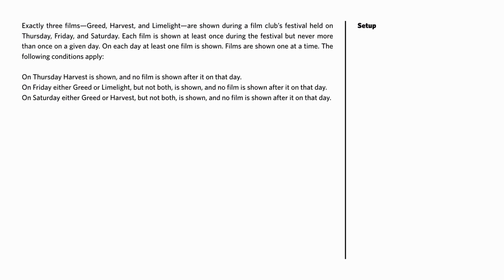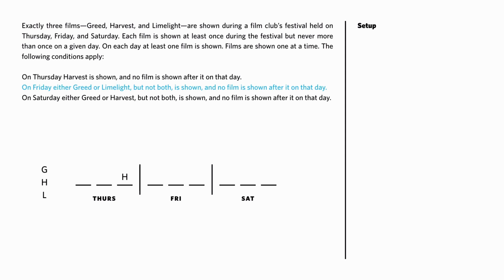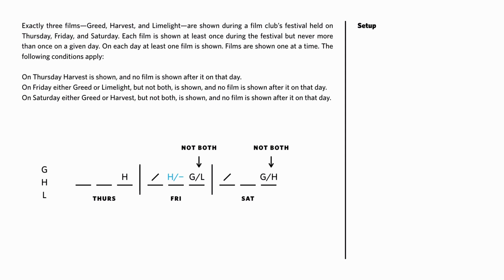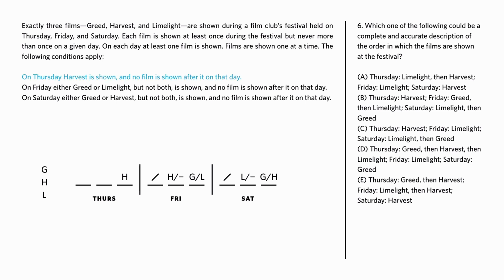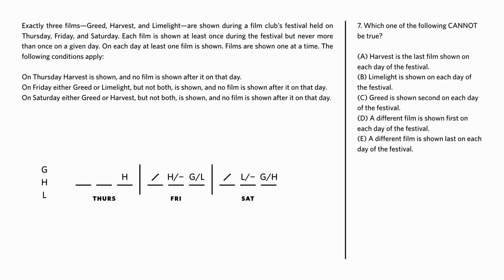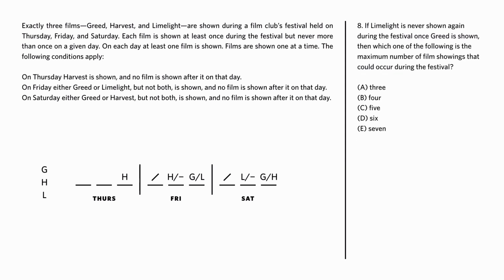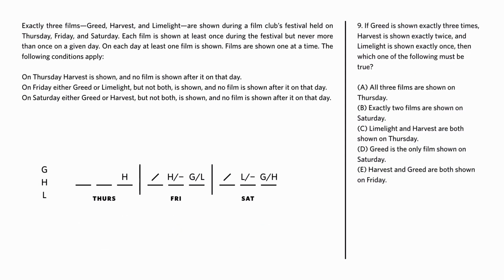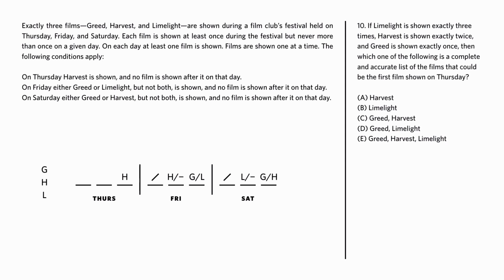Sample LSAT Logic Game #2 | From the June 07 Exam | Questions + Solutions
Game #2 from the official June ’07 LSAT exam.

LSAC does not review or endorse specific test preparation materials or services and inclusion of LSAC content within this work does not imply the endorsement of LSAC.  LSAT is a registered trademark of LSAC.